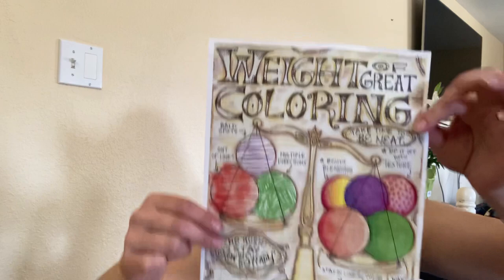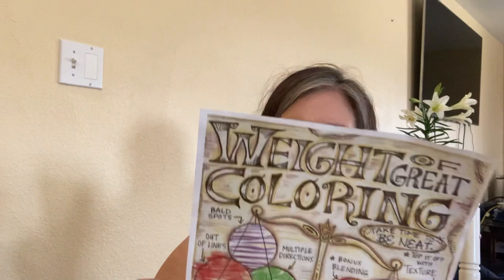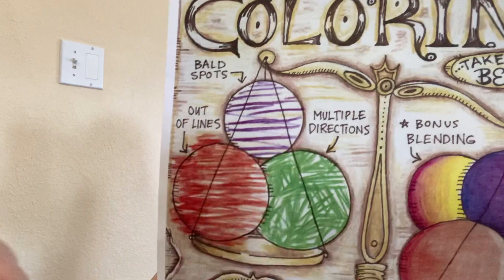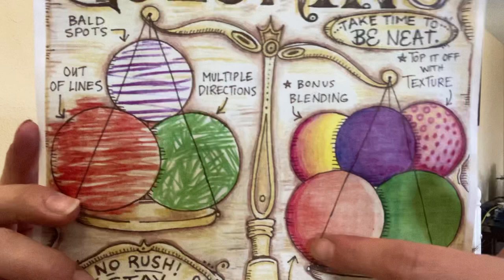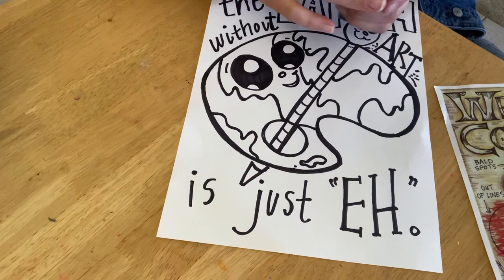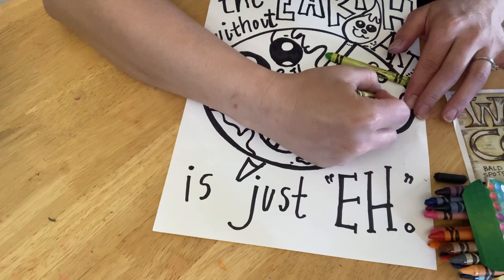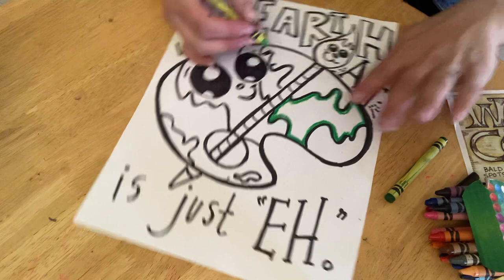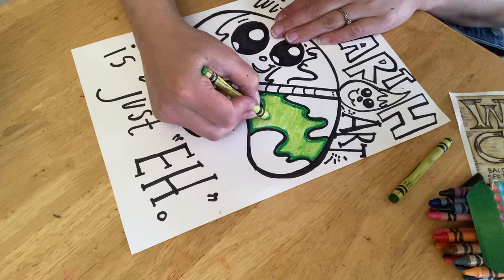3rd Grade Earth Day posters day 2